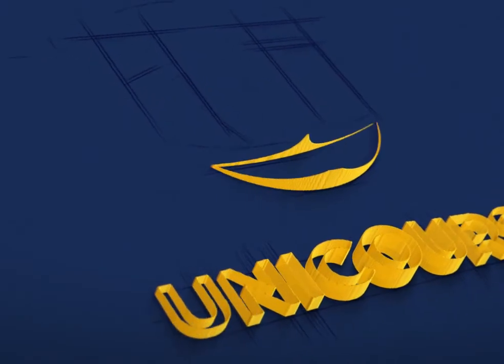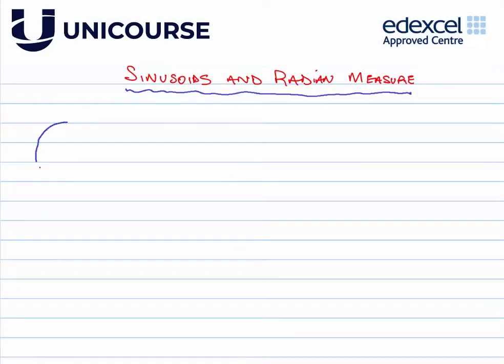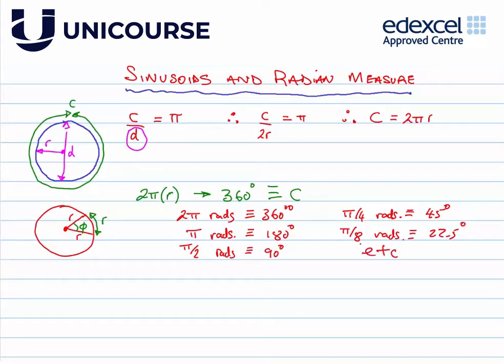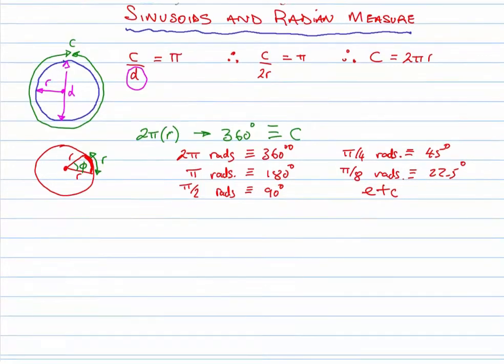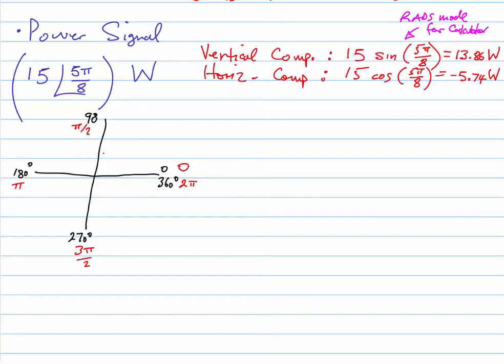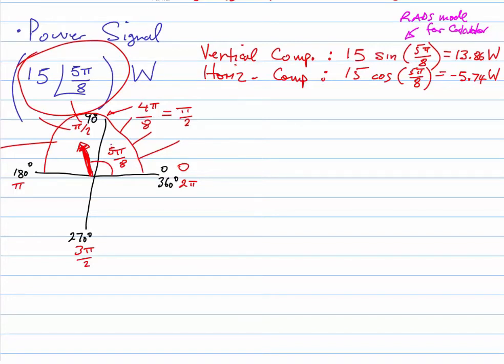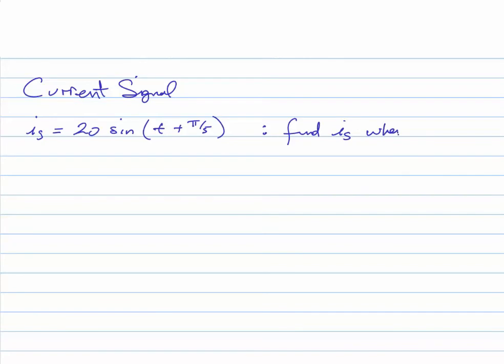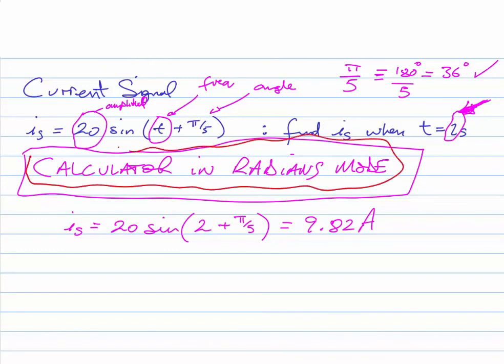Sinusoids and Radian Measure | UniCourse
UniCourse is one of the UKs leading suppliers of flexible distance learning courses for those looking to develop and expand their knowledge to obtain higher level qualifications in engineering, business, and leadership and management.